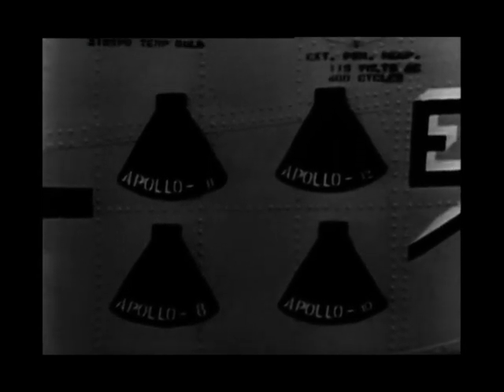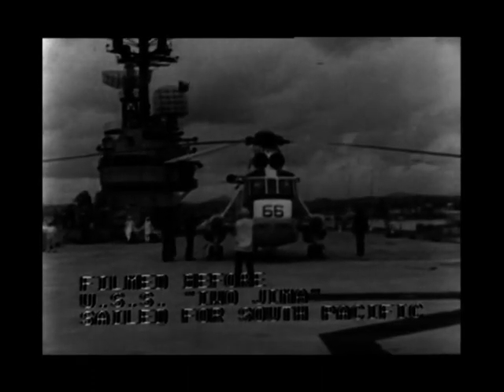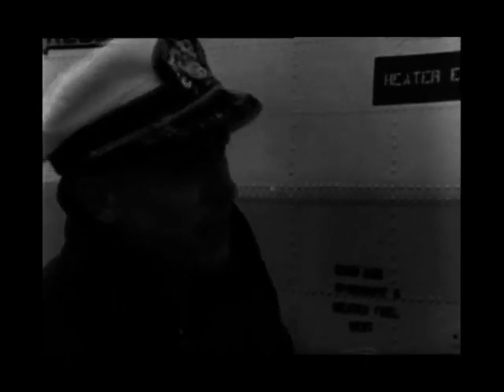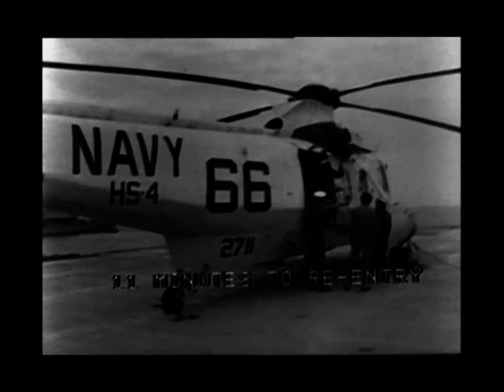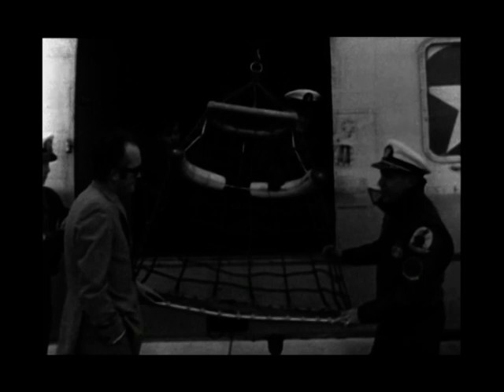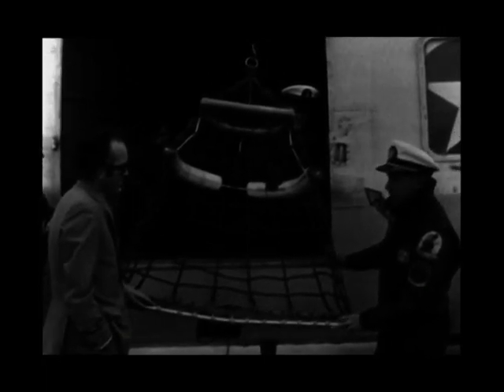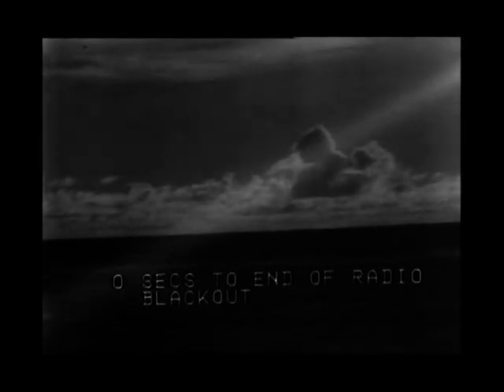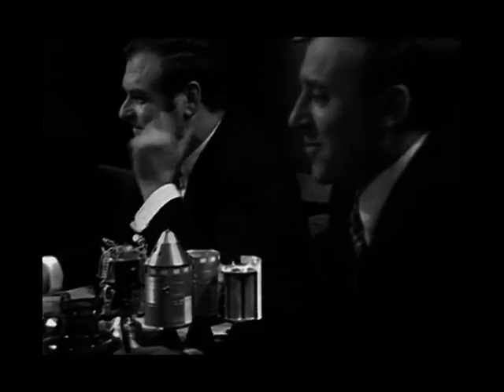APOLLO 13 - all BBC's TV original reentry & splashdown footage - part 3 of 5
APOLLO 13 - all BBC's TV original reentry & splashdown footage in 5 parts / Live at April 17th 1970 / Present at studio: Geoffery Pardoe,Neil Armstrong,Patrick Moore,Cliff Michelmore,James Buke

APOLLO 13 was the third Apollo mission intended to land on the Moon.The craft was successfully launched toward the Moon,but the landing had to be aborted after an oxygen tank ruptured,severely damaging the spacecraft's electrical system.The flight was commanded by James A. Lovell with John L. "Jack" Swigert,Command Module pilot and Fred W. Haise,Lunar Module pilot.Swigert was a late replacement for the original CM pilot Ken Mattingly,who was grounded by the flight surgeon after exposure to German measles.
APOLLO 13 mission was launched on April-11-1970 at 13.13 CST.Two days later,on route to the Moon,a fault in electrical equipment inside one of the Service Module's oxygen tanks produced an explosion which caused the loss of both tanks oxygen,depriving the Service Module of electrical power.This forced the crew to shut down the Command Module to conserve its batteries and oxygen needed for the last hours of flight,and use the Lunar Module's resources as a "lifeboat" during the return trip to Earth.Despite great hardship caused by limited power,loss of cabin heat,shortage of potable water and the critical need to jury-rig the carbon dioxide removal system,the crew returned safely to Earth on April 17 and the mission was termed a "successful failure".